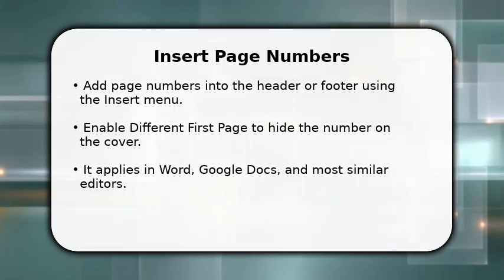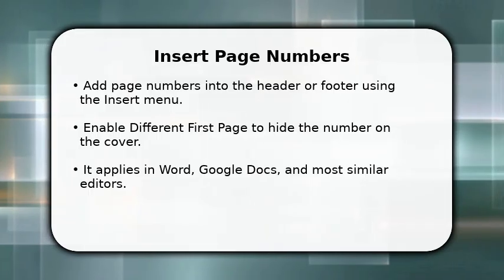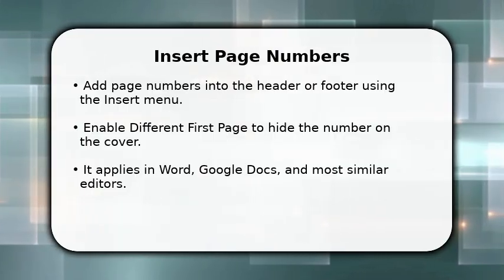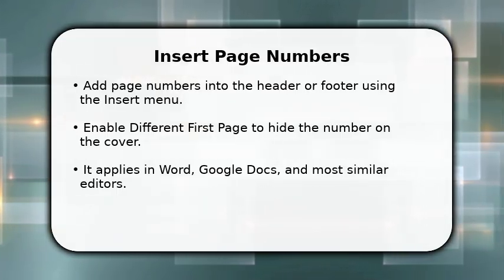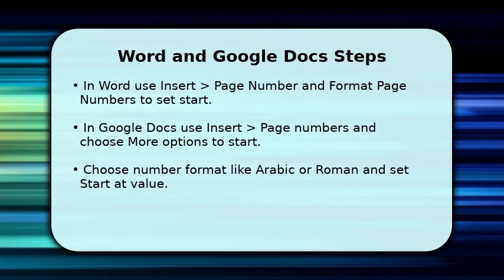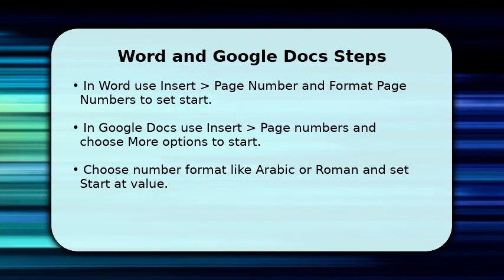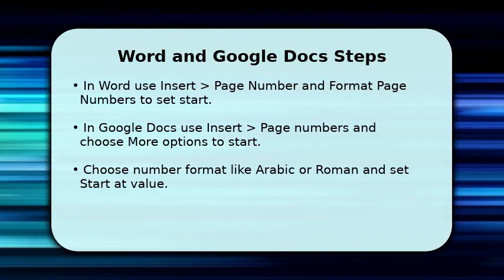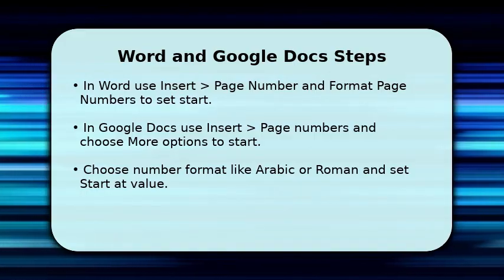How to Put Page Numbers on Docs (easy Method)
How to Put Page Numbers on Docs (easy Method) | 🔒 Surfshark VPN Deal — Stay private and secure. $1.99/mo + 3 Months Free ▸

Discover the simple way to add page numbers in your documents. This quick tutorial guides you through using built-in tools or third-party software for seamless pagination, enhancing organization and professionalism of printed materials.

how to put page numbers,